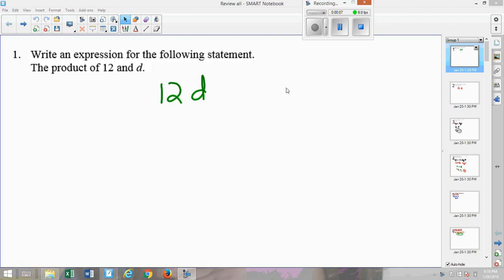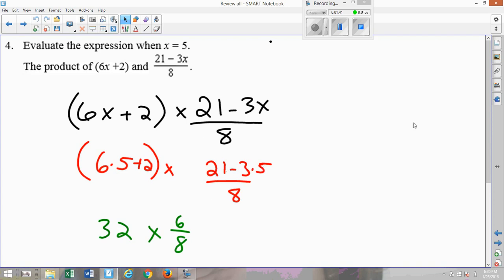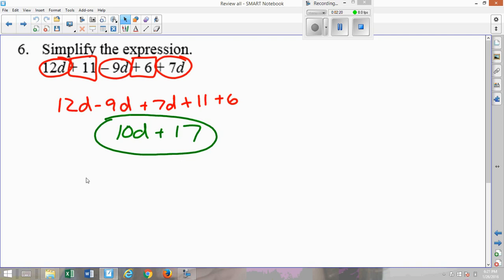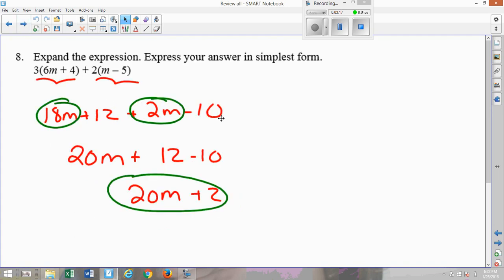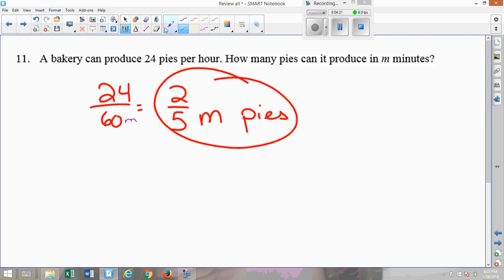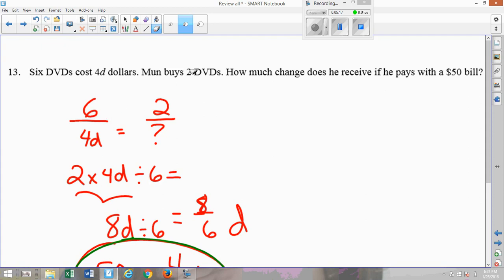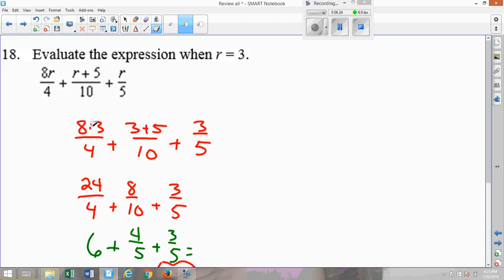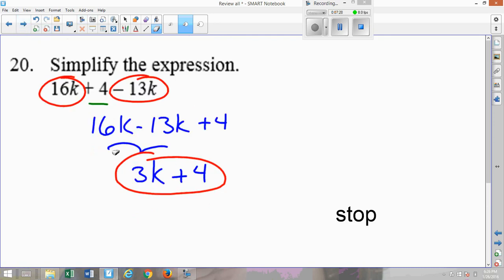review day 1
#7 should read  8(2r +5)